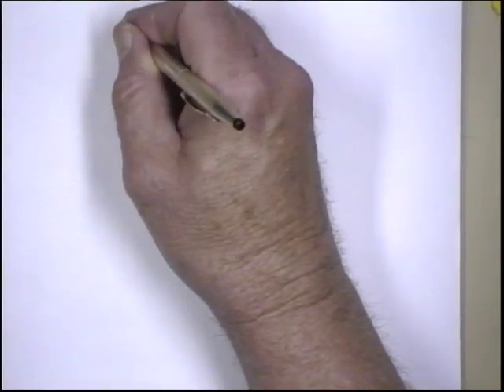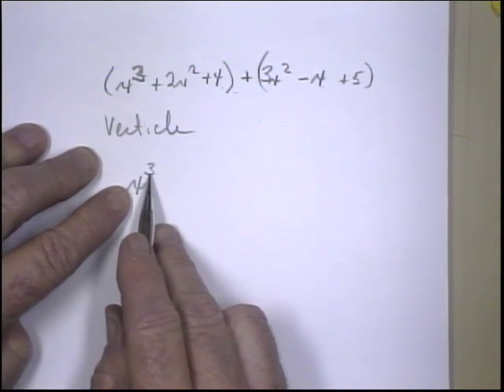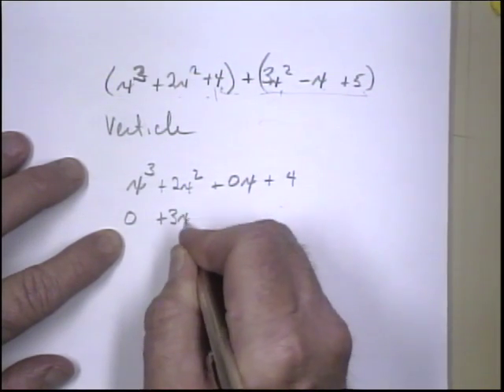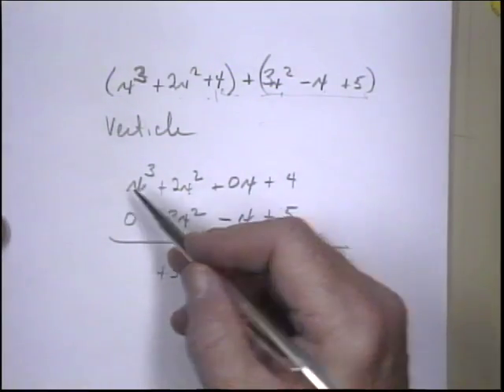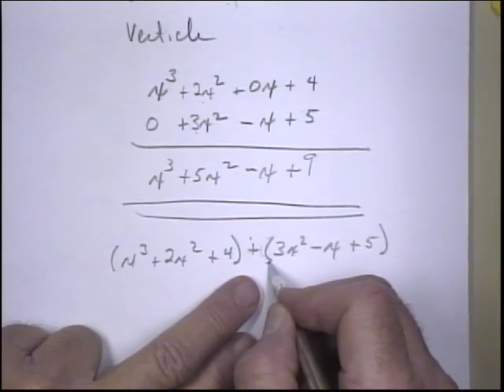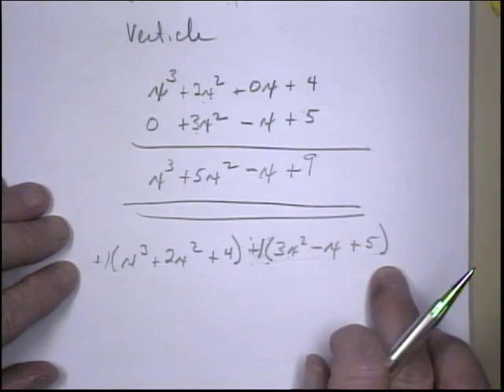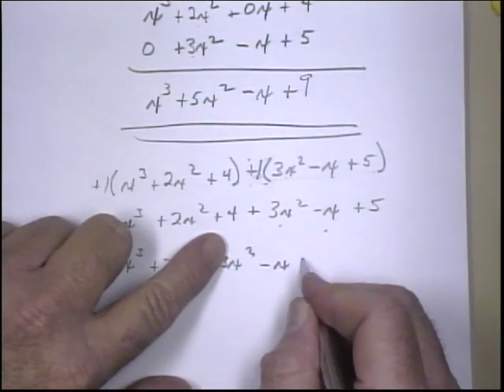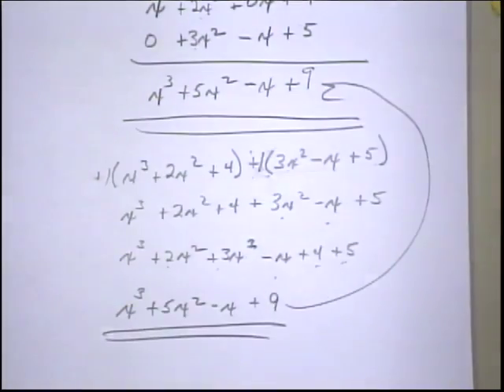5.3.7b Multiplying Polynomials - Horizontal Format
Horizontal format Example 7b

Intermediate Algebra Tutorials
Produced by: KOLC-TV of Oglala Lakota College